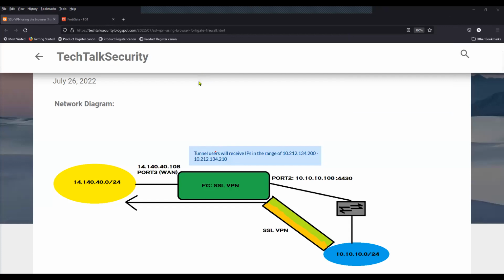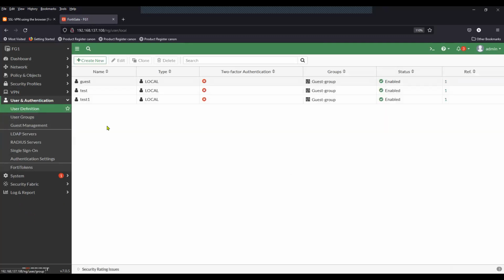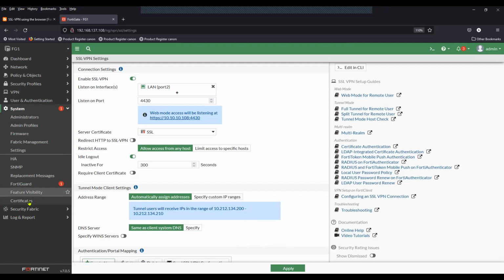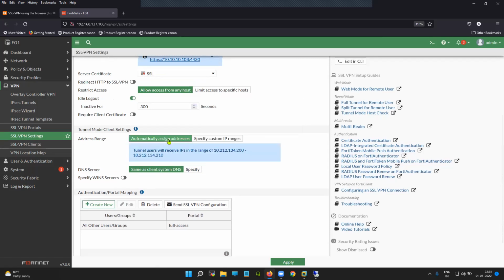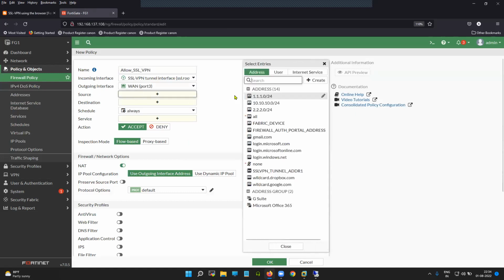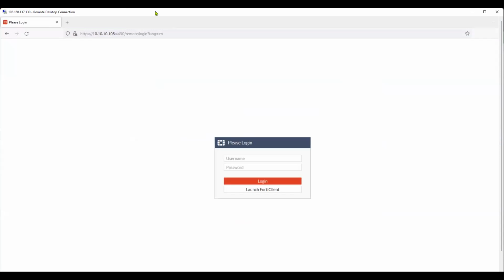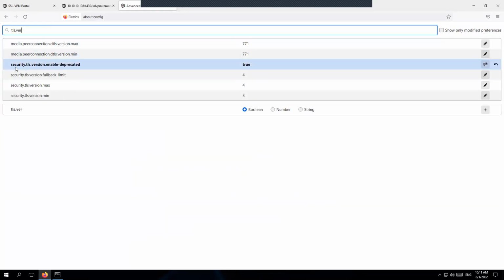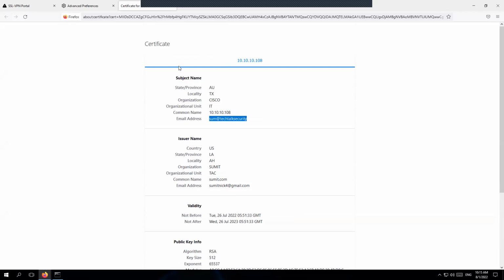[SSL VPN configuration]Connect via SSL VPN using web browser to access the protected network [7.0.5]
1) How to connect to the Fortigate Firewall via SSL VPN using web browser
2) Configure SSL VPN on Fortigate Firewall firmware version 7.0.5
3) Fix the issue " SSL_ERROR_PROTOCOL_VERSION_ALERT"
4) Network Diagram: